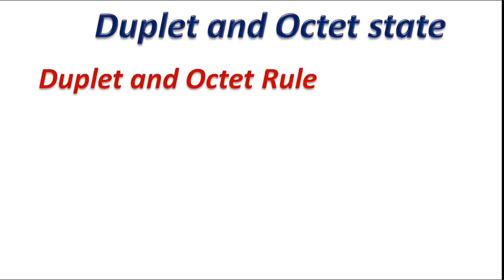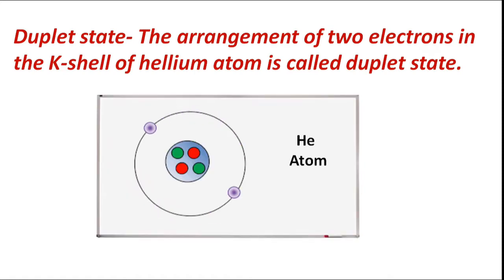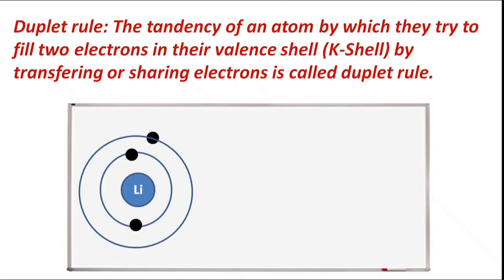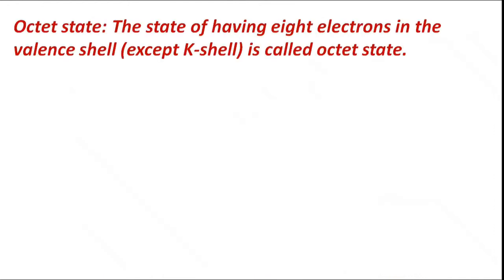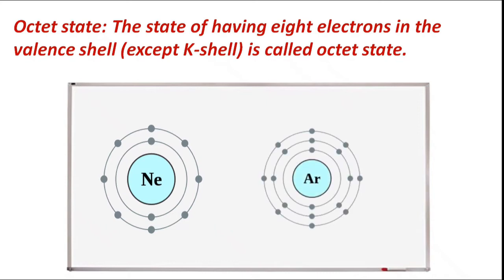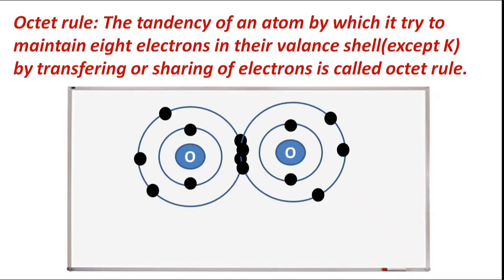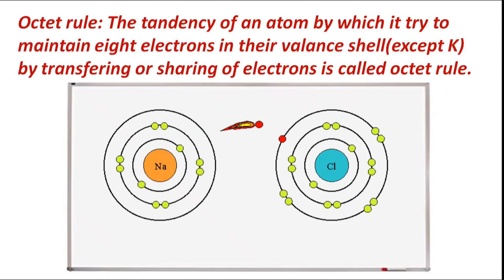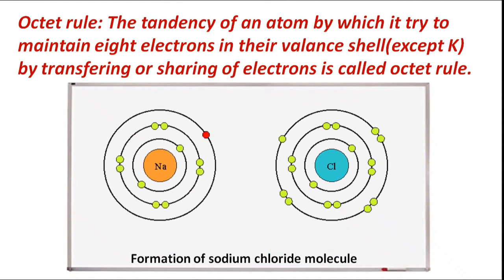Duplet and Octet State / Duplet and Octet rule - Definition and explanation of duplet and octet rule